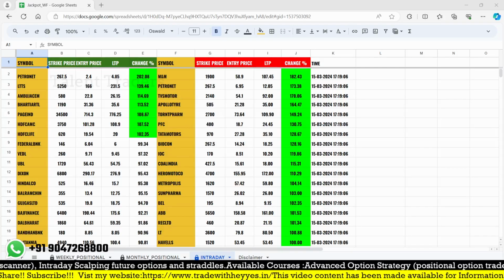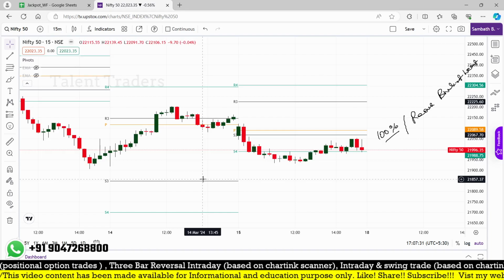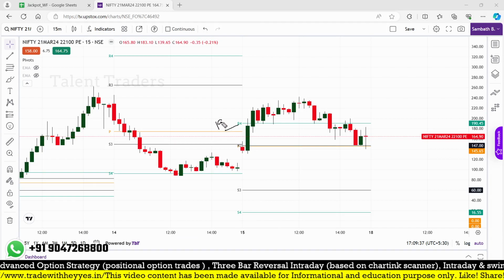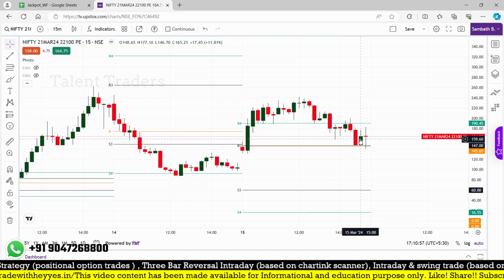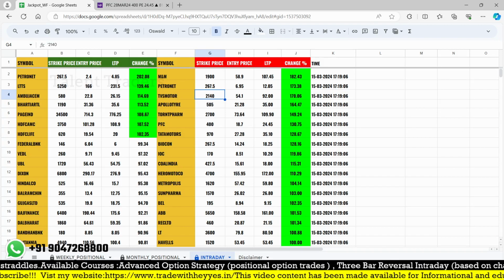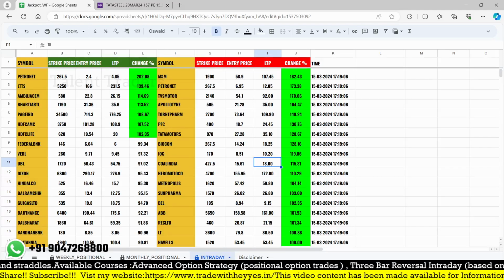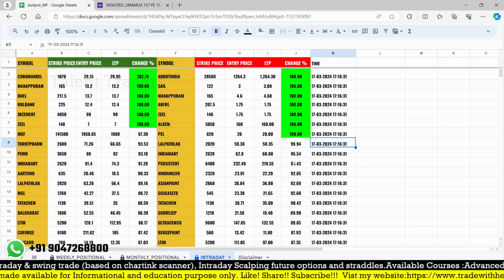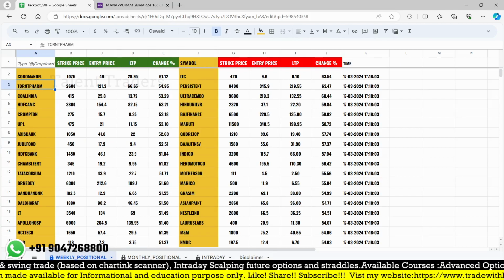Find Winning Trades with the Best Scanner for Stock Options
🔍 Ready to uncover the top stock options with ease? Our latest video reveals the best scanner tools that will transform your trading strategy. Get an insider’s look at how these scanners work to filter and find the most promising options in the market.

🌟 Key Highlights:

Discover the features that make these scanners the top choice for traders
Learn how to quickly set up and customize your scanner for optimal results
See the scanner in action with live demonstrations of real trades
💥 Surprises Await:

Exclusive tips to enhance your scanner’s efficiency
Unexpected ways to use scanner data to make informed trading decisions